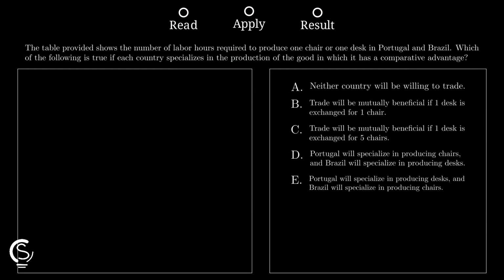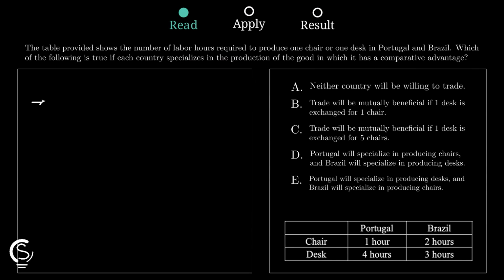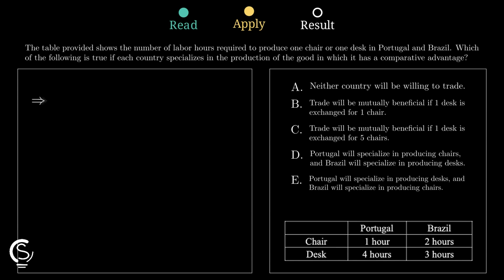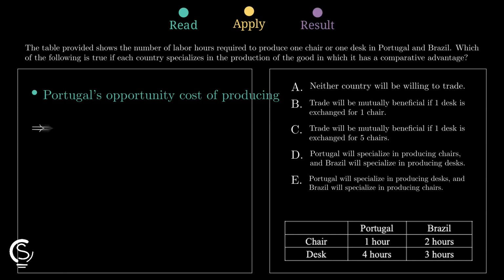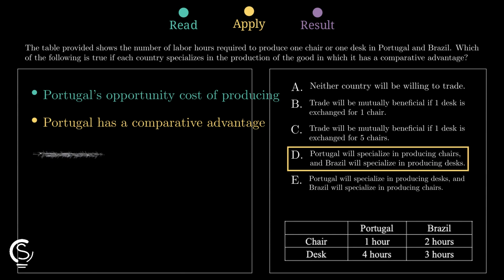2024 AP Micro MCQ Question 17 - Comparative Advantage and Specialization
Detailed step-by-step solution for the 2024 AP Microeconomics MCQ Question 17 focusing on Comparative Advantage and Specialization. This video breaks down how to calculate opportunity costs for labor-hour input problems to determine trade patterns. The table provided shows the number of labor hours required to produce one chair or one desk in Portugal and Brazil. Which of the following is true if each country specializes in the production of the good in which it has a comparative advantage? We analyze the opportunity cost of chairs and desks for both Portugal and Brazil to identify the most efficient production strategy and mutually beneficial trade terms. Want more AP practice?